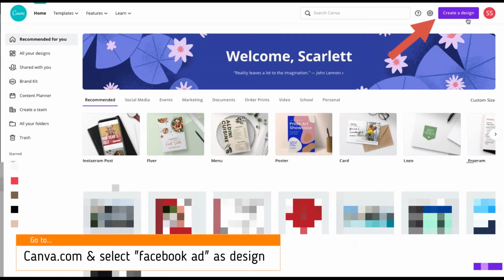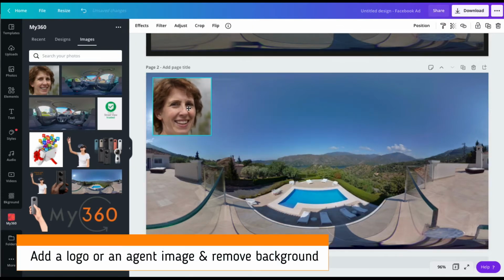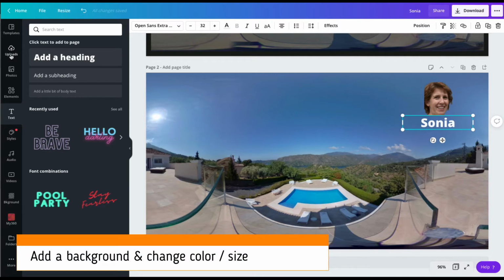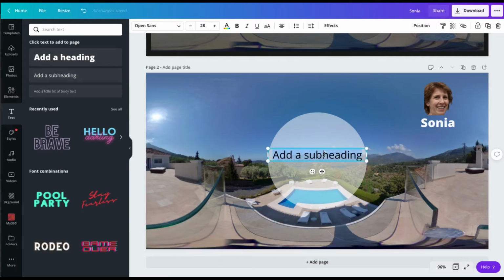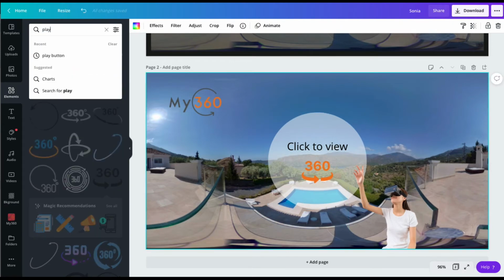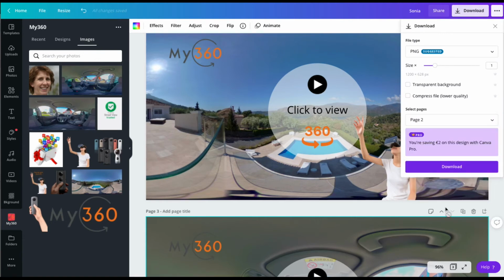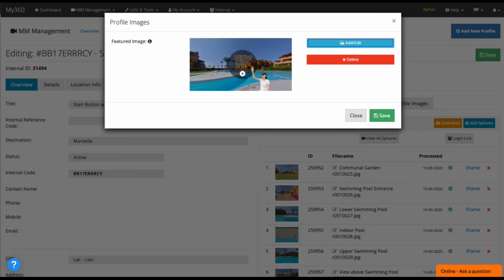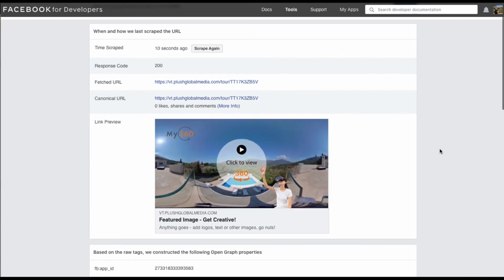How to change the Featured Image on my Virtual Tour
Changing the featured image on your virtual tour using the My360 software.

With the My360 Virtual Tour Software you can now create your OWN virtual tours, quick, easy & cost effective.

We have virtual tour software specifically created for:
Real Estate
Professional Photographers
Interior Designers
Architects
Dealerships
Education

Each account comes with tons of features including:
White Label
Floorplans
Hotspots
Pop-Up video /image /text hostpots
Contact forms
Custom logos & colours
Virtual tour maps
And 1000's more features!

to create your FREE account today!